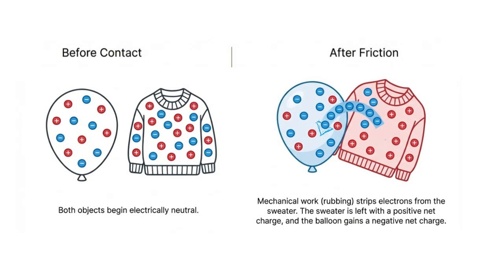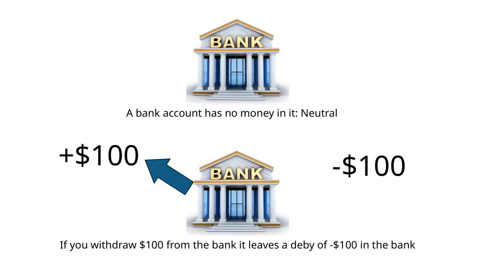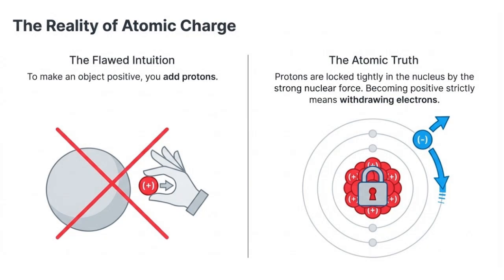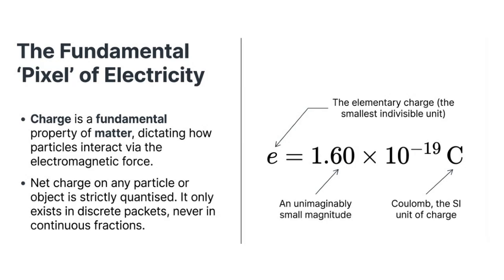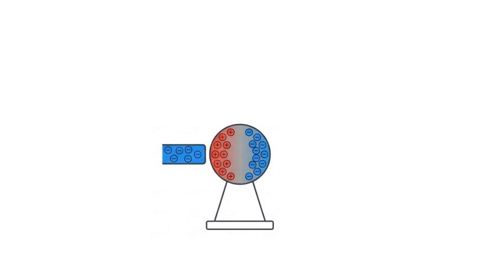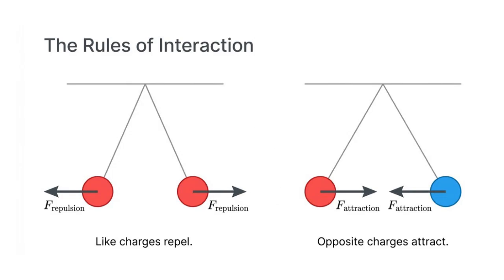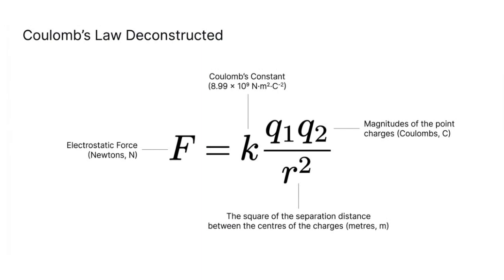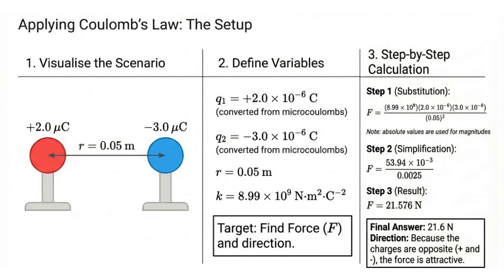static electricy coulomb